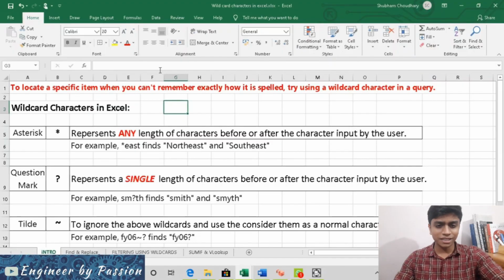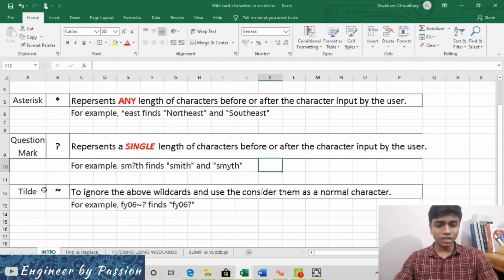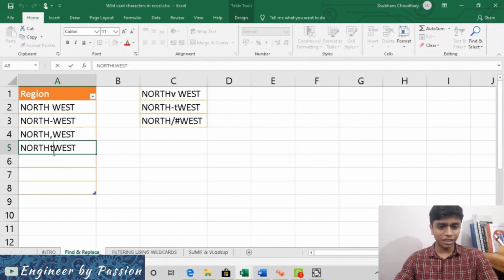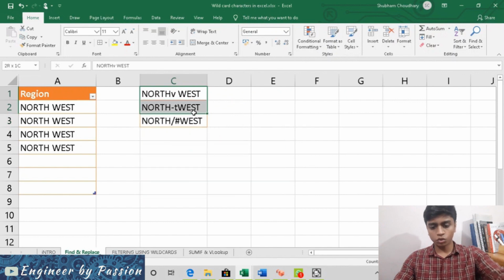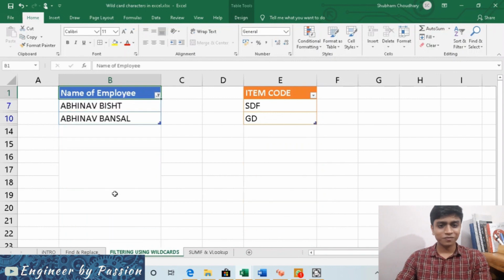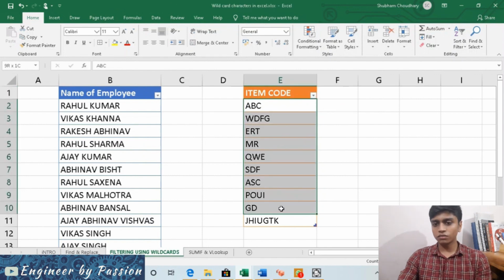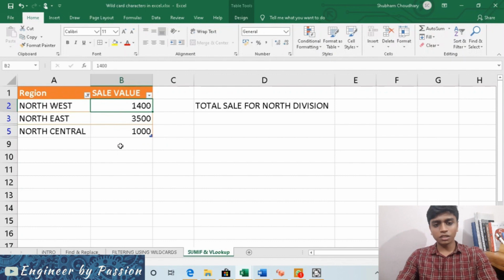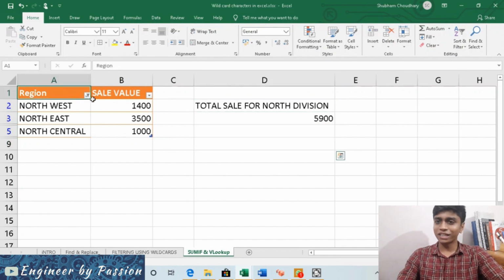Wild Card Characters- MS Excel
Wildcard Characters can help you to save a lot of time in your day to day activities. Learn them to be smarter and faster in your work with improved accuracy.
Wildcard Characters are special characters that can take any place of any unknown character while user is making any query in form of any excel command or function.